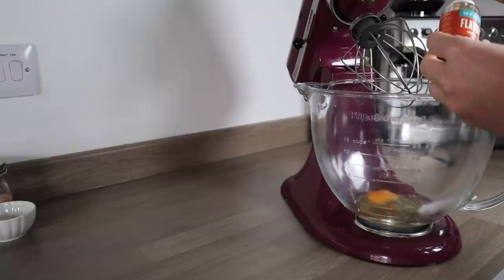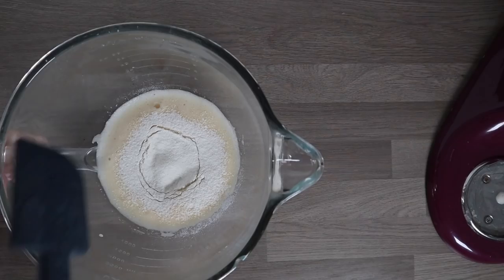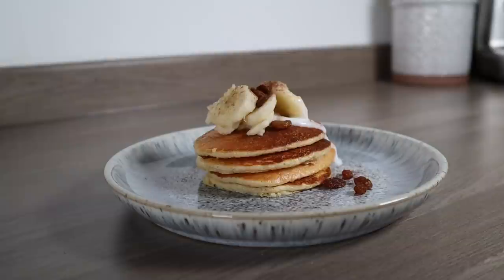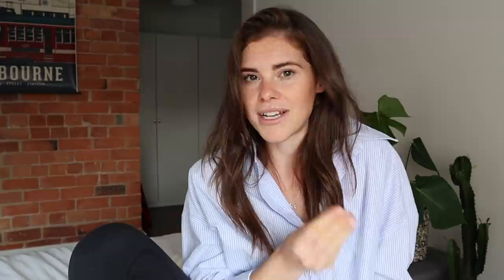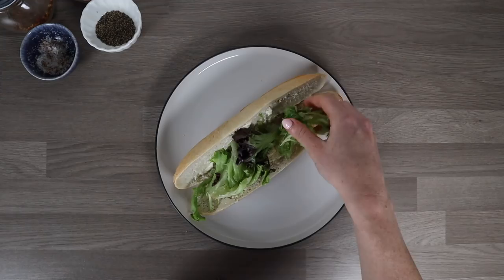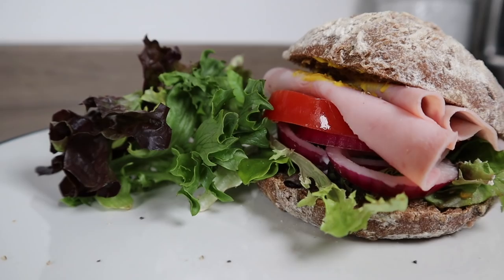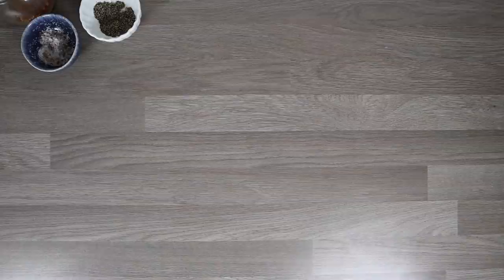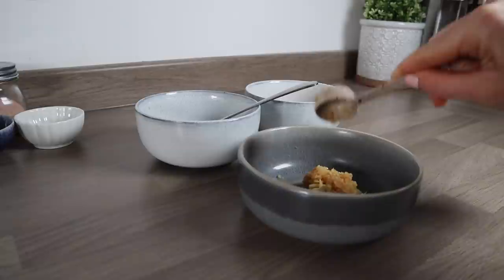How I Still Ate Food I Love While Losing 30kgs // Recipe Ideas for a Calorie Deficit - Lucy Lismore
Yayyyyy, I love getting to share new (and favourite) meal ideas!! In this video I wanted to explain how I optimised my food to make eating in a calorie deficit easier and meant I could eat more and enjoy foods I love too! Let me know if you try any of the recipes and have an amazing day!! ❤️

If you liked this video check out some of my other at nutrition videos:

❤️ Lucy x

Timestamps
00:00 Intro
01:24 Eat Healthier Versions of What you Love
02:01 Breakfast Pancakes
03:57 Making Simple Switches
05:32 Lunch - Sandwich
06:21 Satiating Snacks
08:20 Snack - Roasted Chickpeas
09:09 Volume Eating
11:11 Dinner - Healthy Pad Thai
13:23 Dessert Habits
14:52 Liquid Calories
15:59 Outro